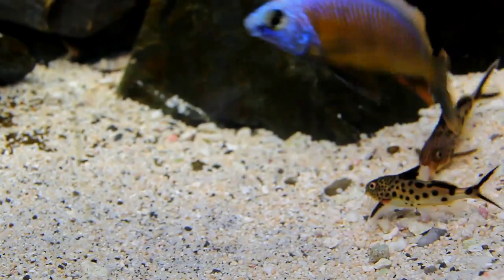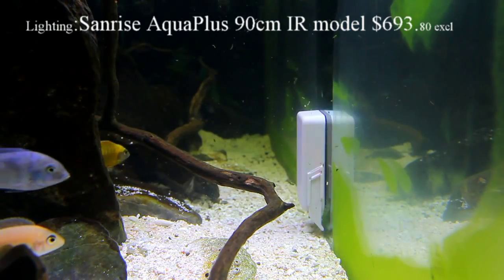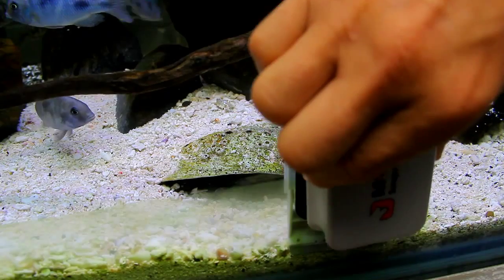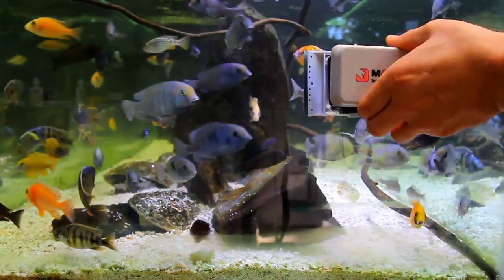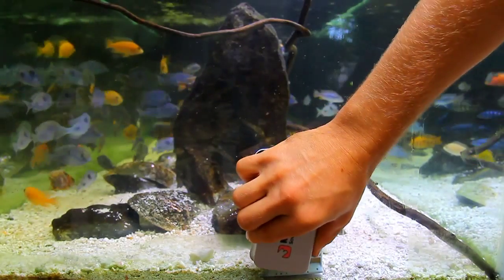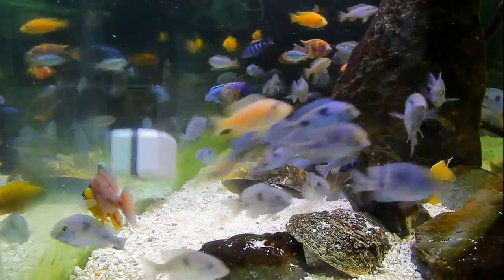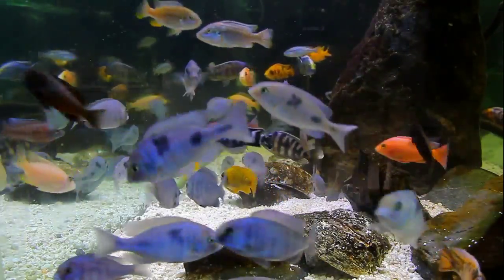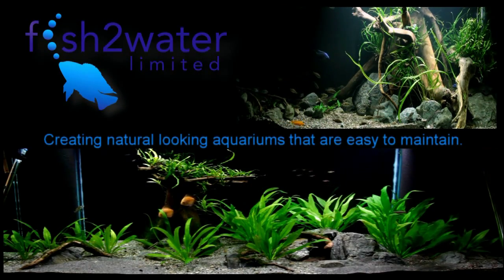Cleaning the inside of the glass with a mag float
I suggest that every fishkeeper goes out and buys themselves a Mag Float algae scraper. If you can afford it, get the option that comes with a scraper attachment. They are the best buy you will make this year. Everytime I find myself using one I cant help but mutter "awesome" over and over again. Deals with glass up to 19mm